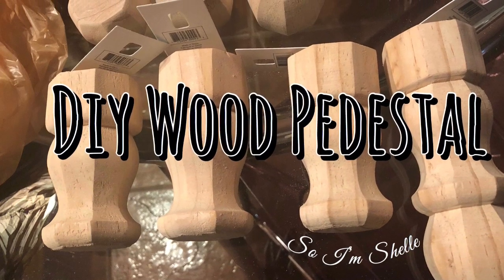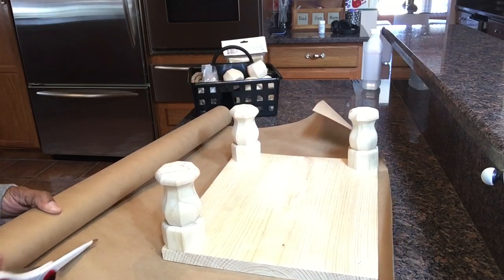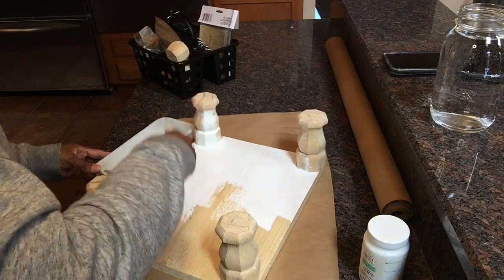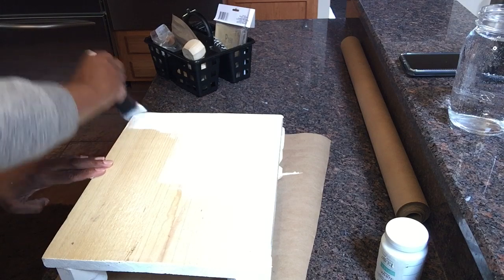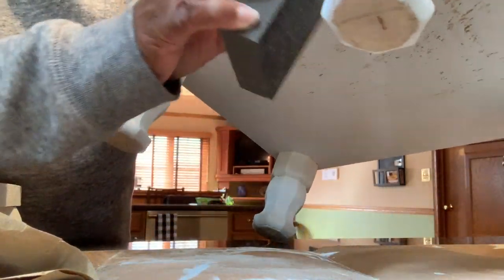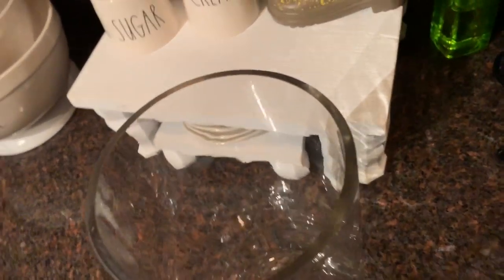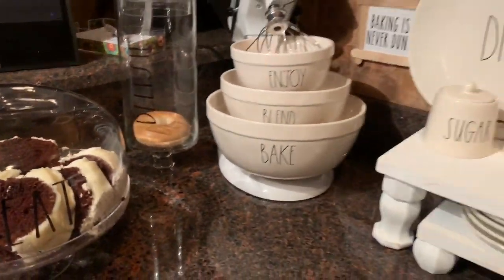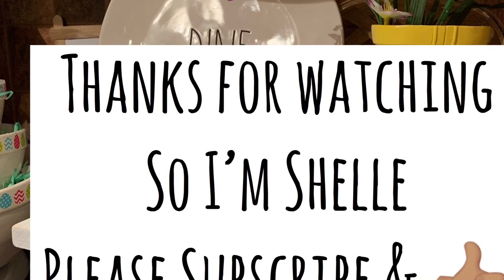DIY Wood Pedestal & Rae dunn Finds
The making of 2 wood pedestals out of 1 set of table legs from Home Depot and free wood